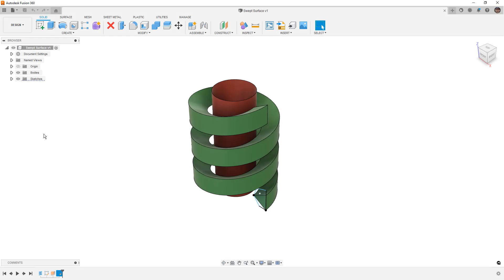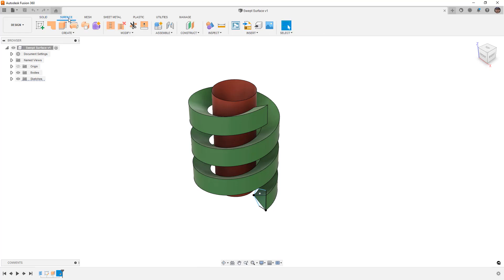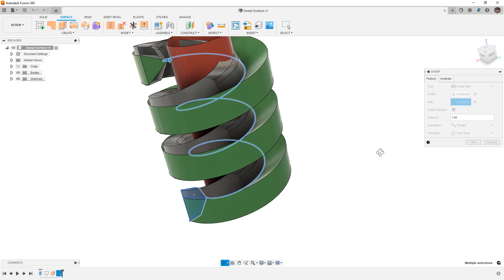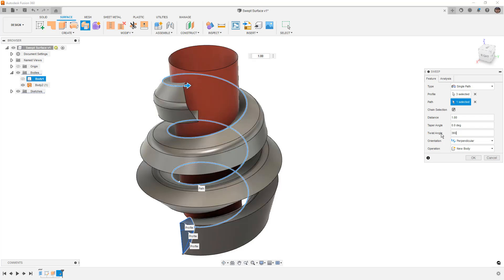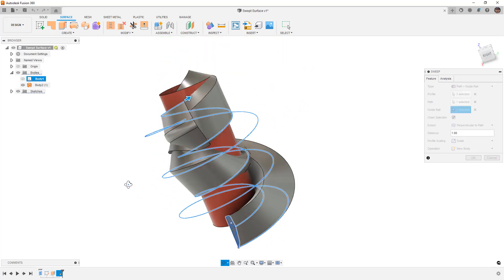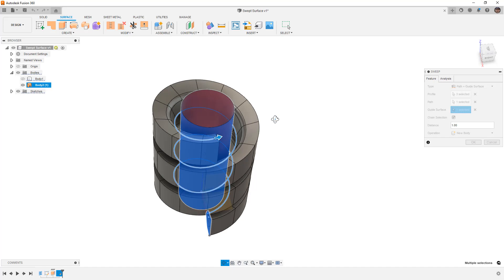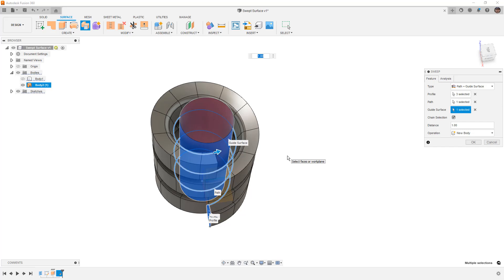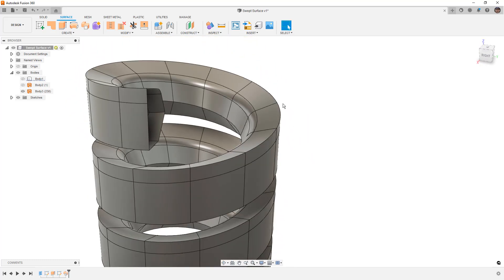Surface Mastery Part 4 - Swept Guide Surface | How to use Sweep Guide Surfaces to Drive Shapes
In this video we are going to take a quick look at the difference between a regular sweep, sweep with guide rail and sweep with guide surface.  While the guide surface just needs to be a face, this can often times make the difference between a good and bad sweep and is especially easy to set up for revolved type parts.

Its not perfect, but its what we have.